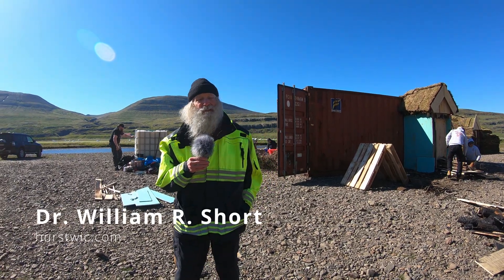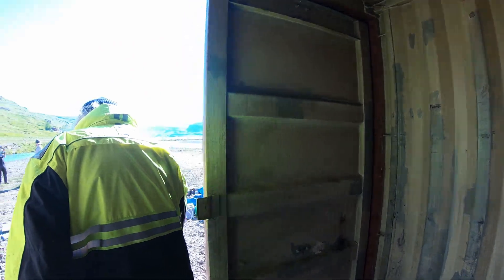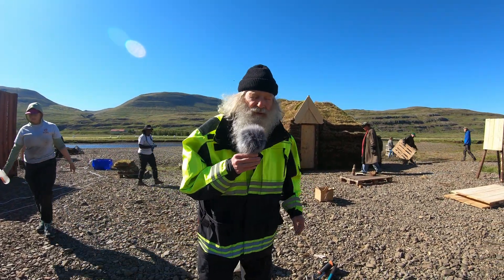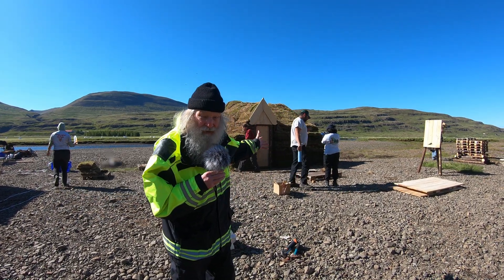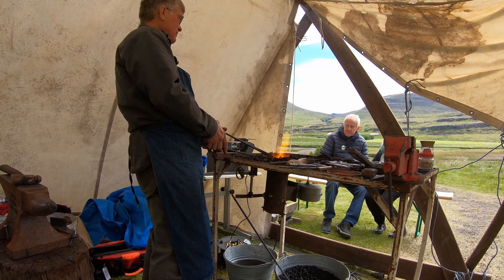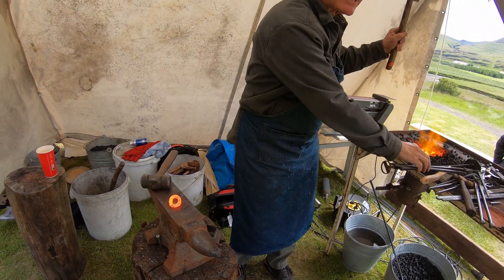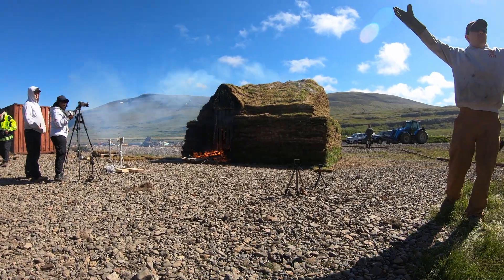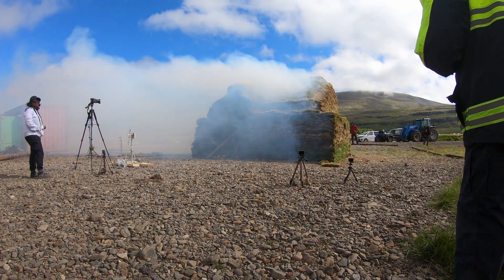Viking-Age Battle Tactics - Fire Festival at Eiríksstaðir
Eldhátíð (Fire Festival) was a festival of experimental archaeology, using science to explore the Viking-age battle tactic of burning down a longhouse.

A go-to battle tactic in the Viking age was to burn down an opponent’s house. The tactic is mentioned numerous times in literary sources and in law codes from the Viking age. Hurstwic and Eiríksstaðir, in association with the National Museum of Iceland, and the Icelandic Forestry Service tested the tactic using experimental archaeology, in a public festival held at Eiríksstaðir.

The festival took place at the replica Viking-age turfhouse at Eiríksstaðir in Haukadalur in the west of Iceland.